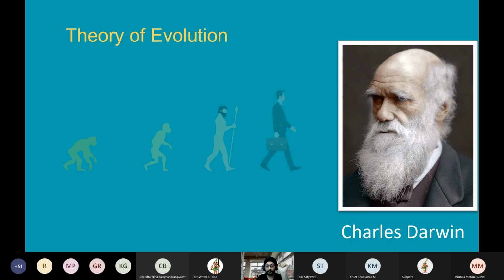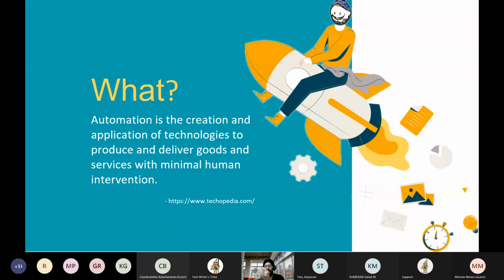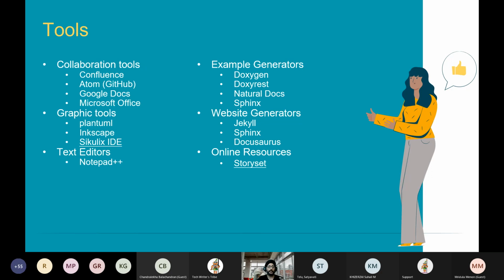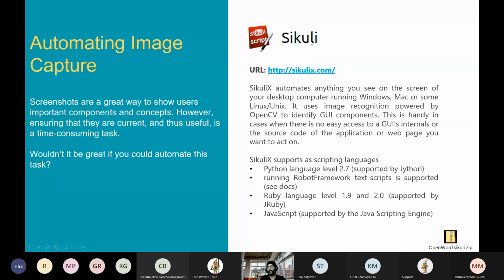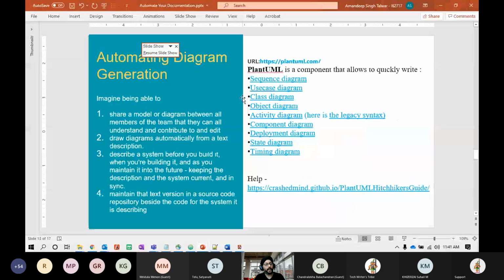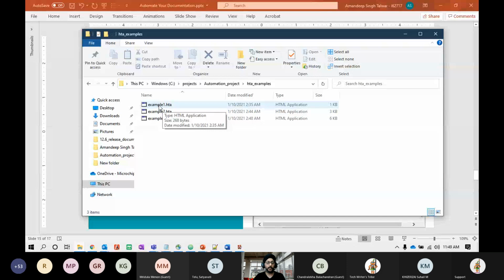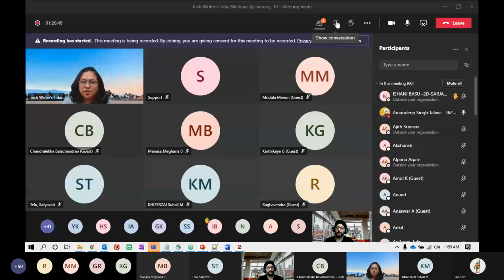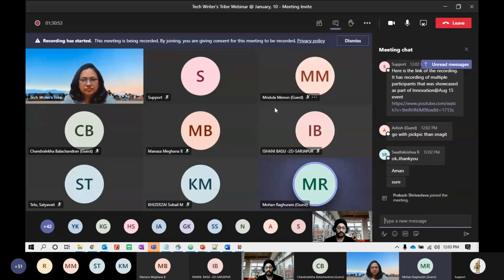Tech Writer's Tribe Webinar @ January, 10 - Automation in Technical Documentation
TWTs 42nd consecutive weekly event on Jan 10 saw Amandeep Singh Talwar sharing presentation about Automation in Technical Documentation.